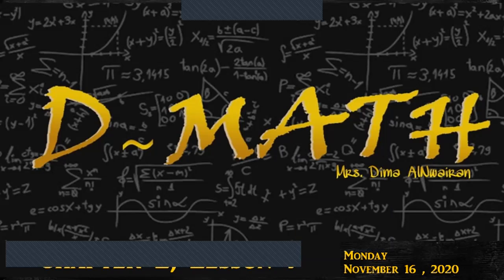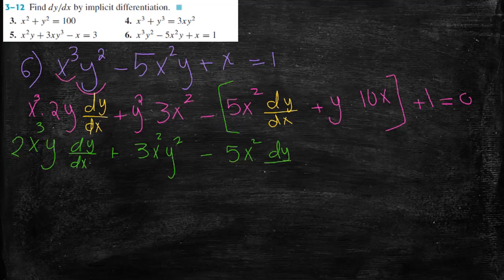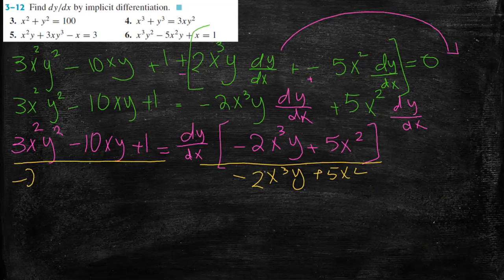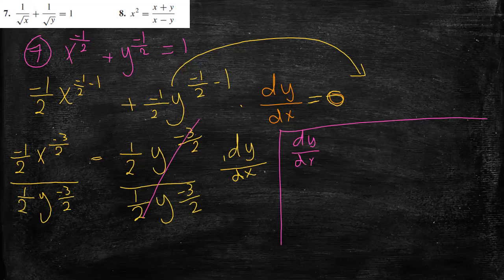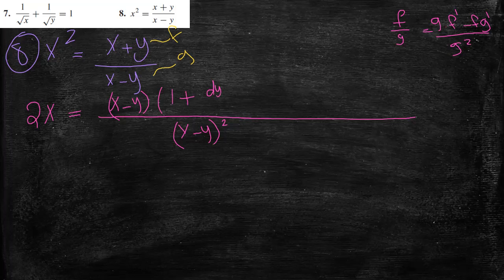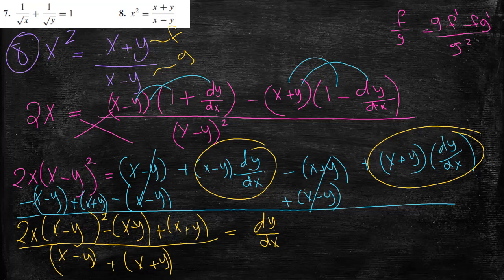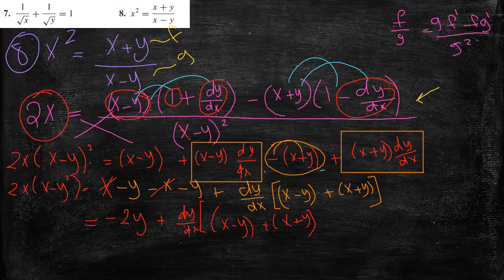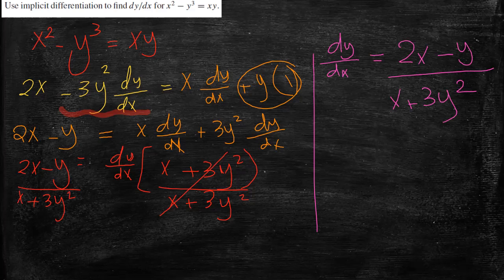Calculus ~ Chapter 2 ,Lesson 7 : The Implicit Differentiation ( More Practice )